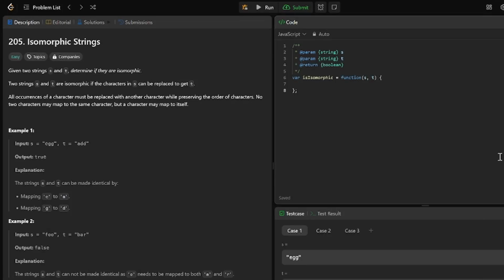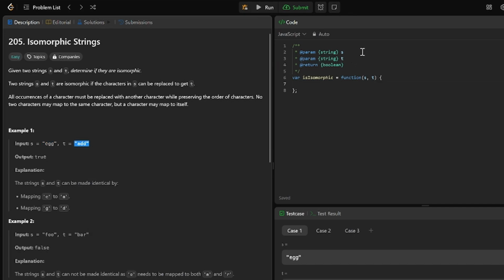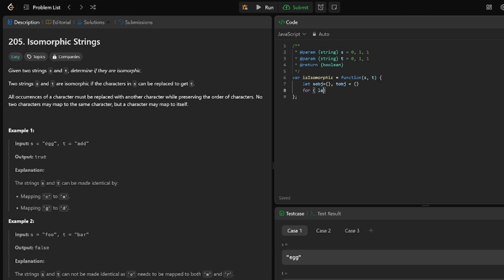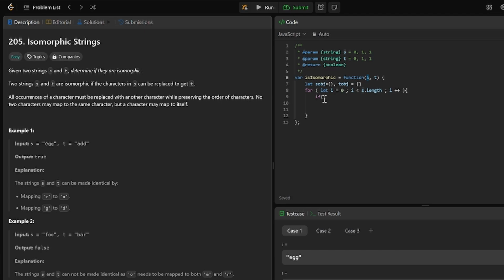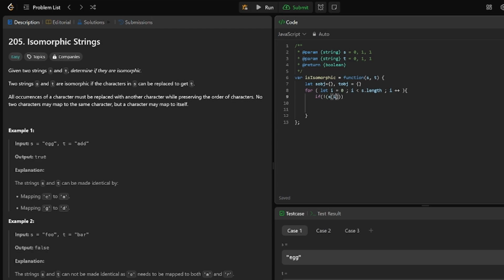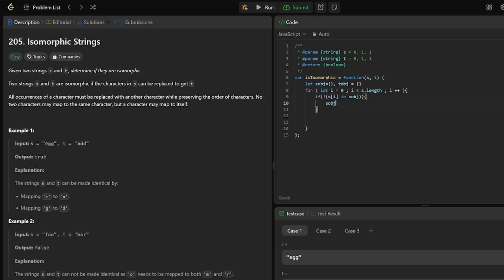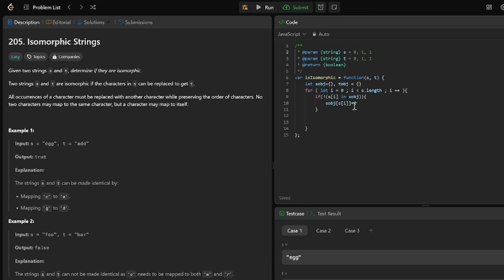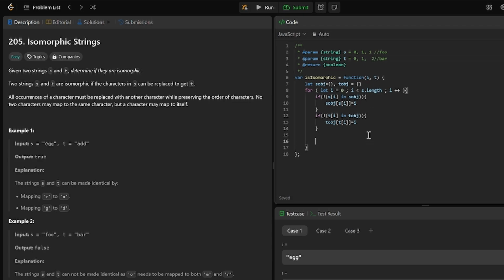doing leetcode everyday until I get a job (day 209)